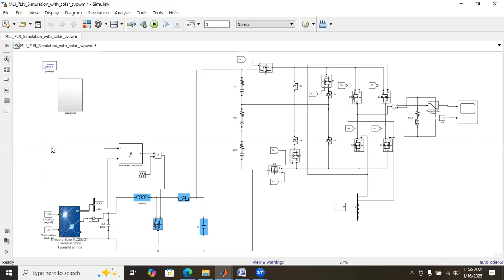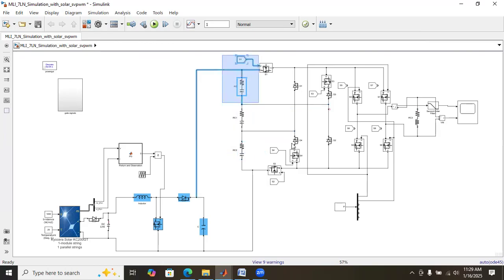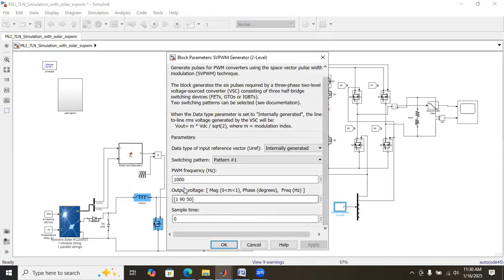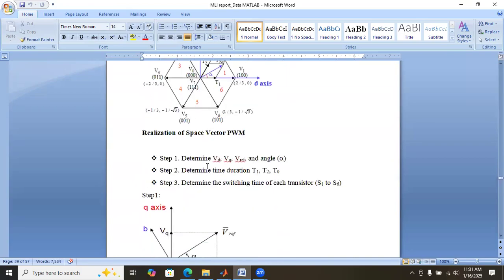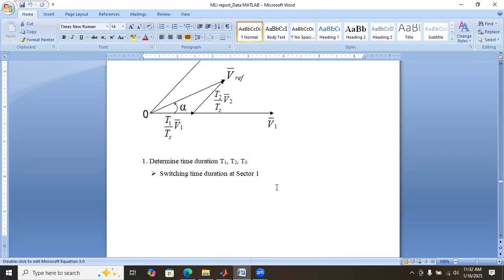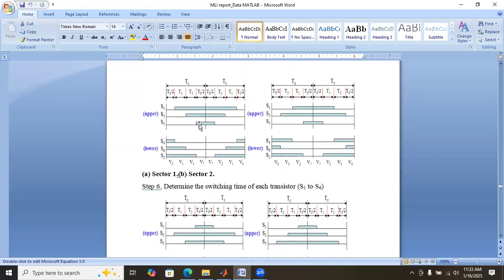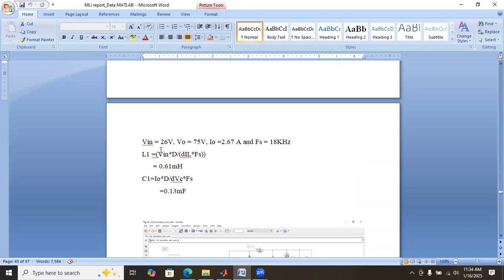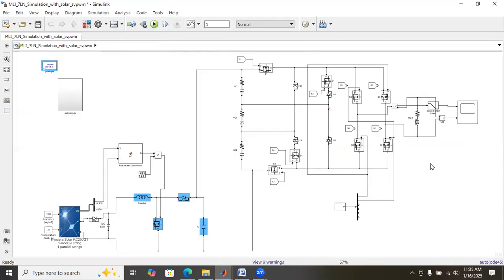Multi Level Inverter of 7 Level matlab simulink | Electrical simulation projects | Project ideas